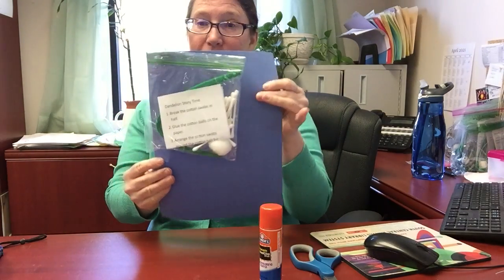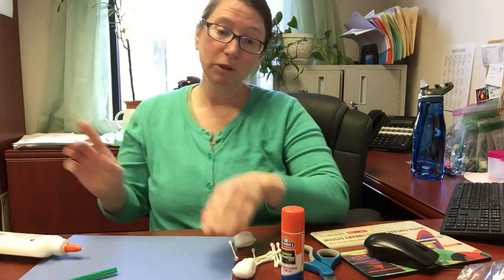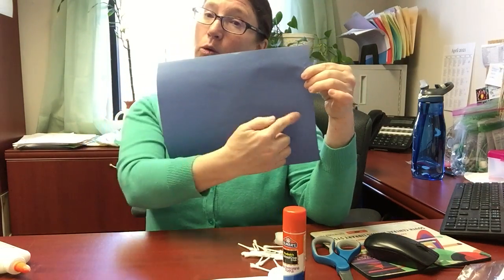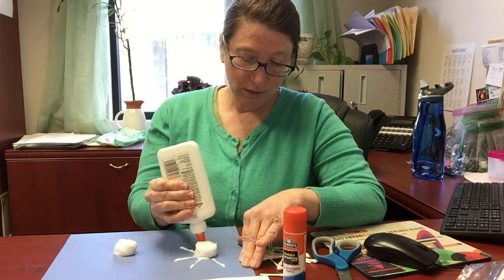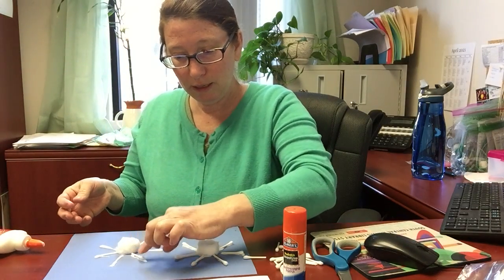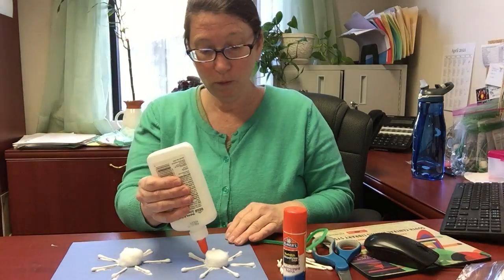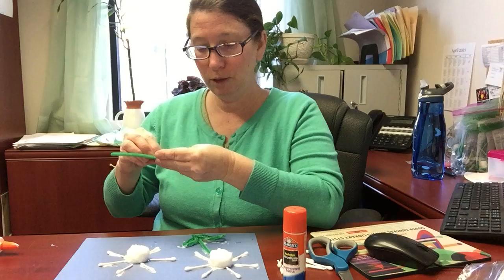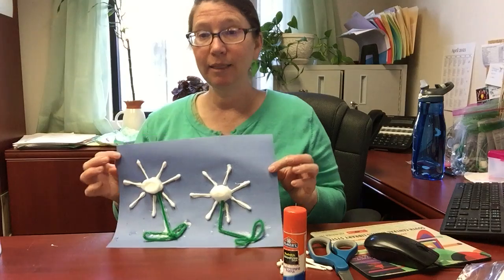Dandelion ST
Ms. Mary demonstrates the preschool dandelion craft.